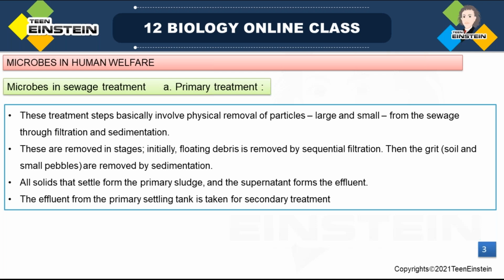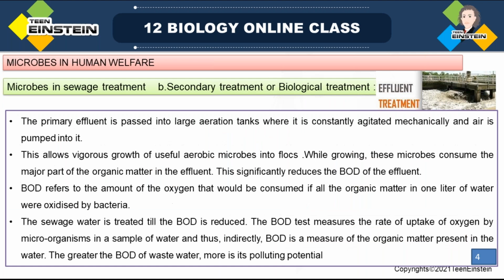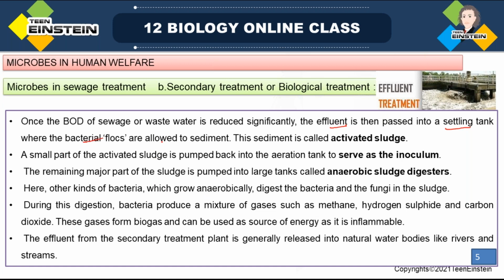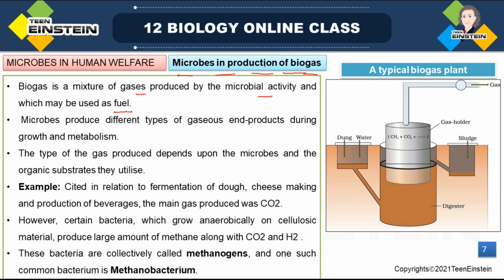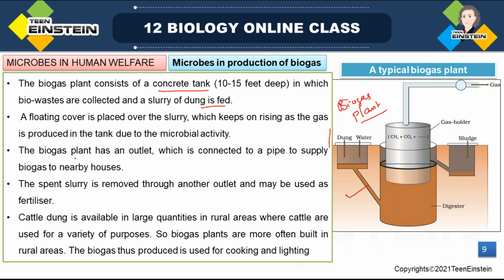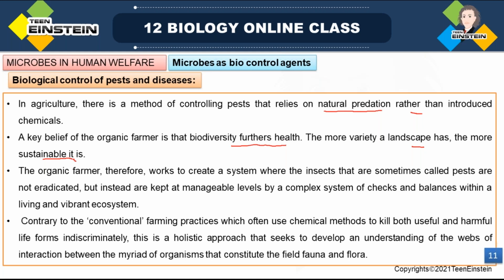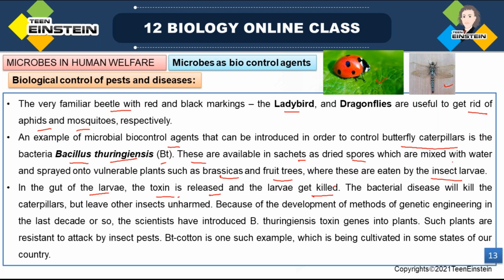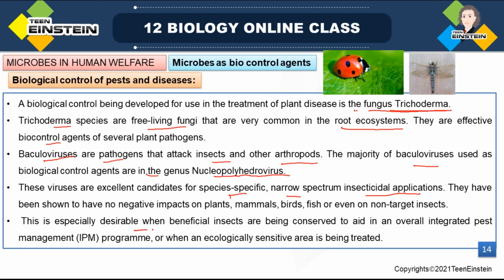TeenEinstein | microbes in sewage treatment | production of biogas | microbes as biocontrol agents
microbes in household products
viroids and prions
role of microbes in the production of industrial products
microbes in sewage treatment
production of biogas
microbes as biocontrol agents
biological control of pest and diseases
microbes as biofertilizers
class12 biology
cbse12 biology
ncert12 biology
neet biology
neet Ecosystem
neet Environmental Issues
neet Evolution
class12 Ecosystem
class12 Environmental Issues
class12 Evolution
ncert Ecosystem
ncert Environmental Issues
ncert Evolution
cbse Ecosystem
cbse Environmental Issues
cbse Evolution
stem tutoring
ap-biology